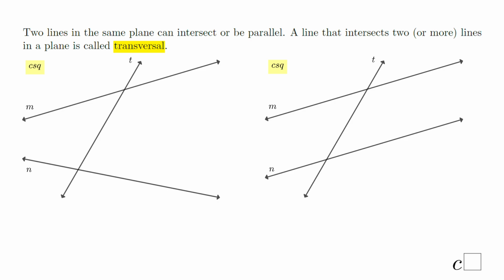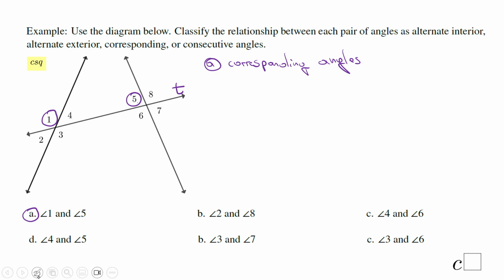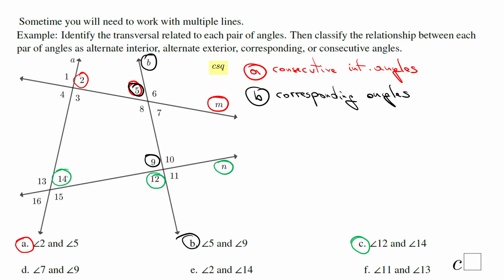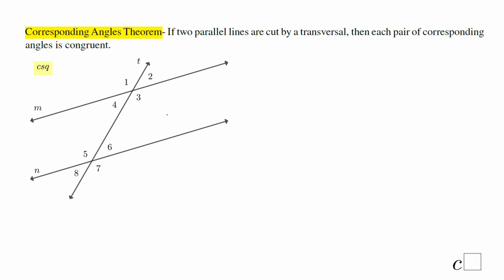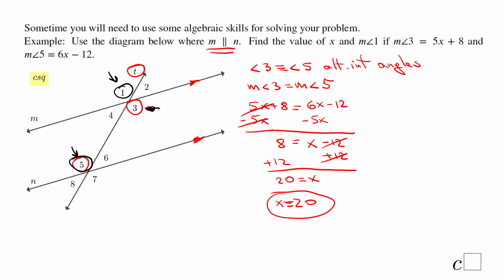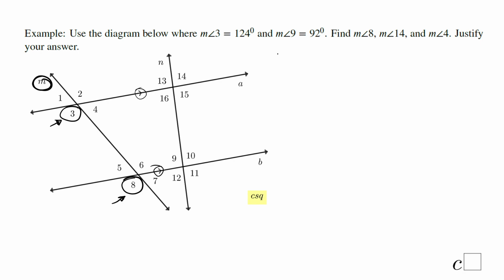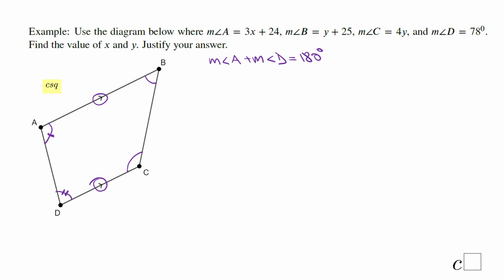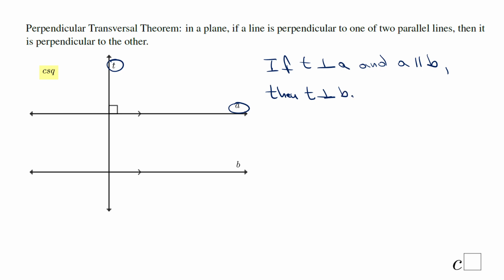Parallel Lines and Transversals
This lesson covers Parallel and Non-Parallel Lines cut by a Transversal.